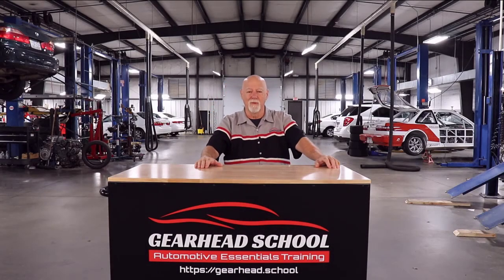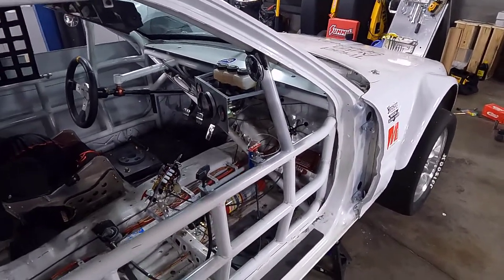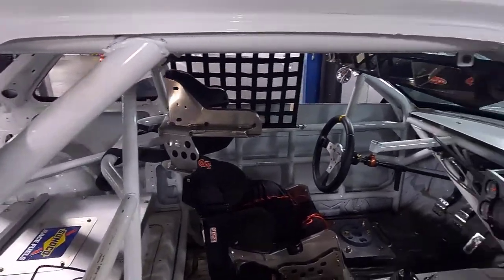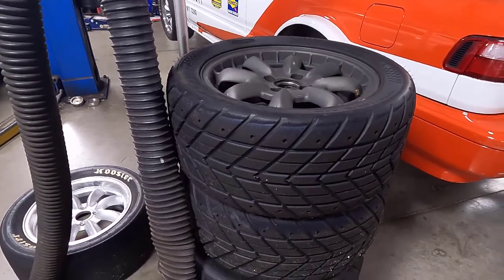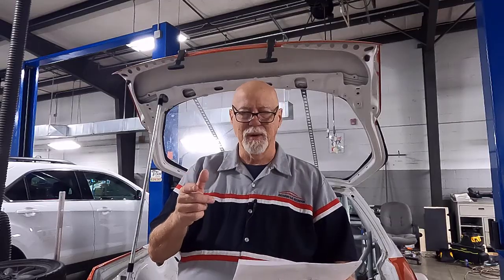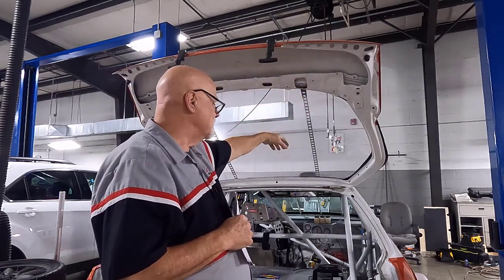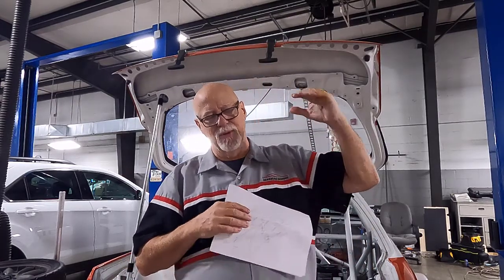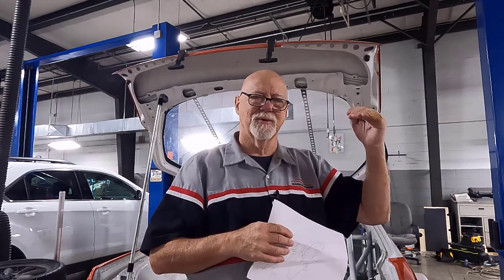Race Car - Center of Gravity and Polar Moment of Inertia - SCCA F-Production Acura Integra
This video looks at the design of an SCCA F-Production Acura Integra racecar. The focus is on the center of gravity and the polar moment of inertia.